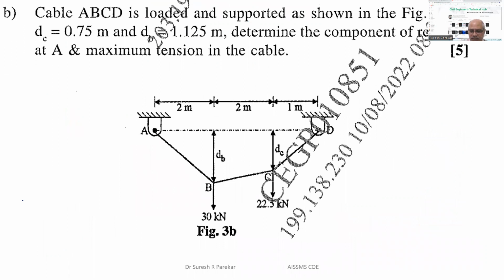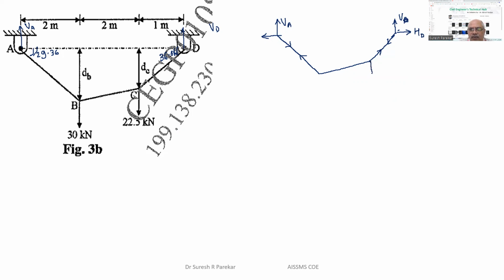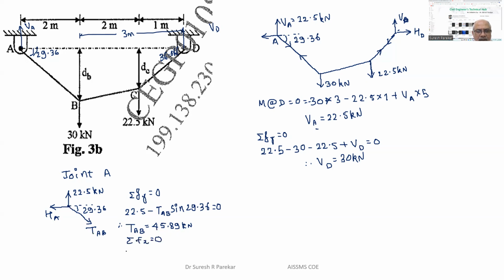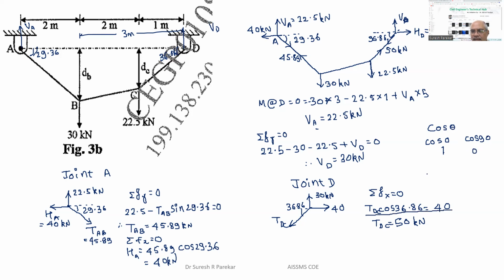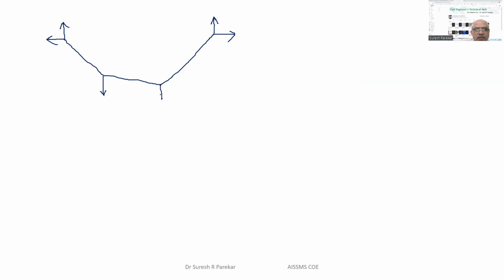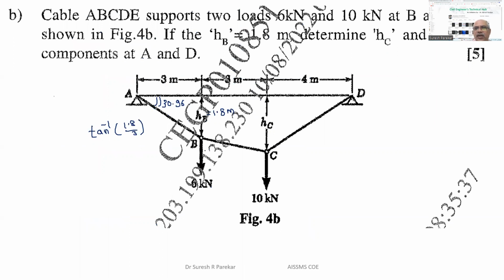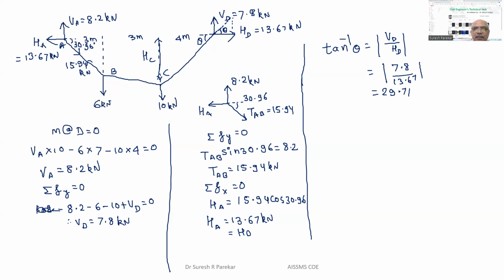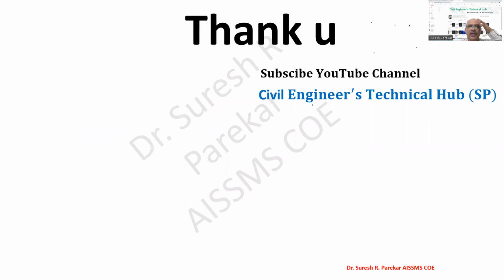Unit 4 (SPPU): Cable : QP 2022